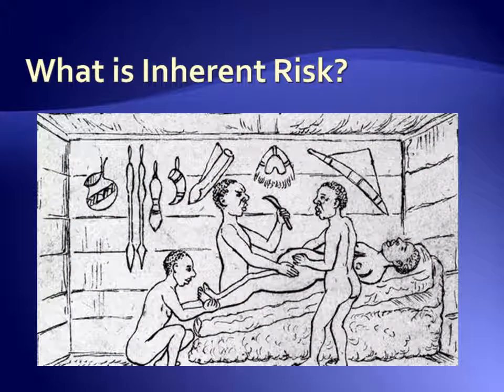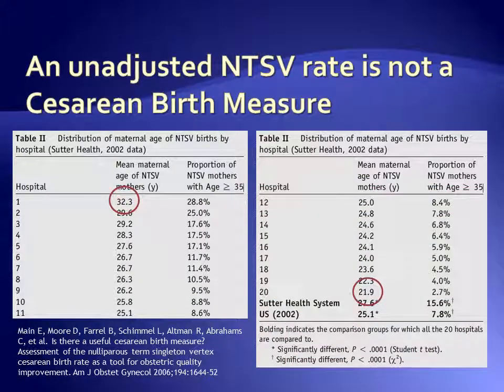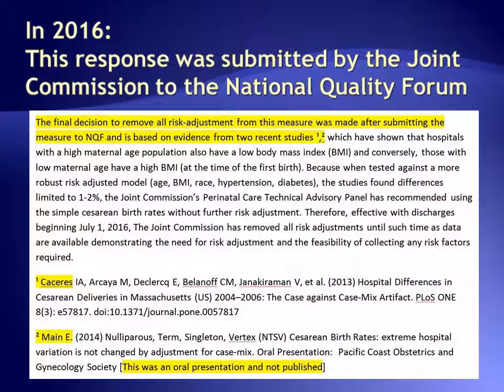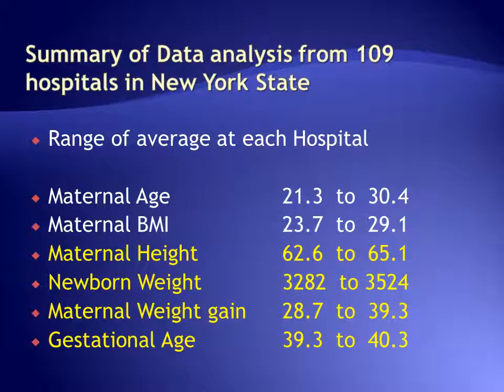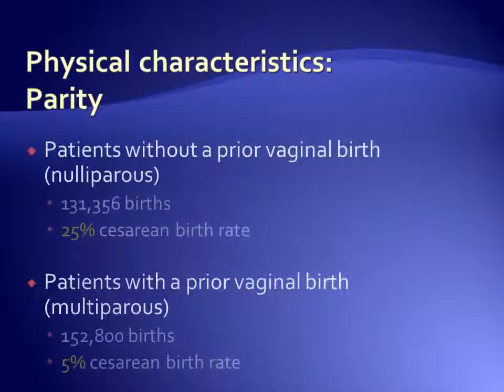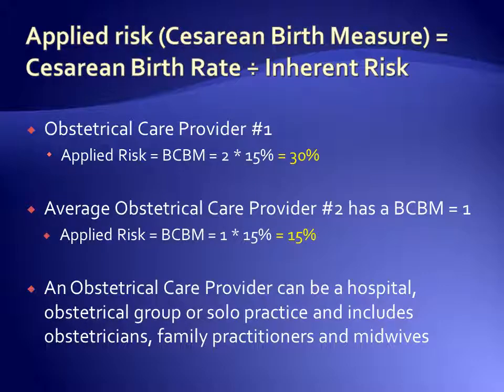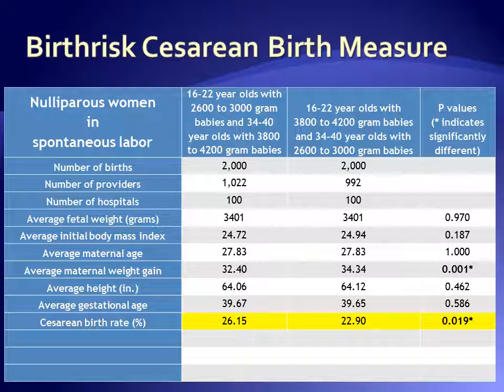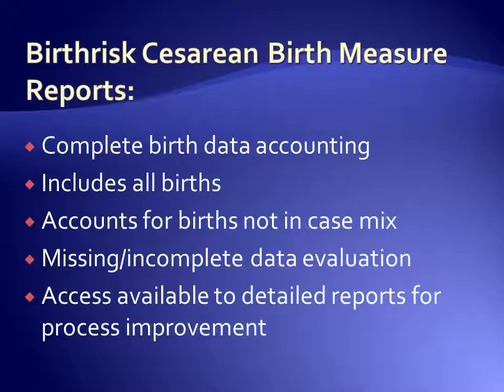Birthrisk Tools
This presentation contains all of the information required to understand how inherent risk is assigned and used to create the Birthrisk Cesarean Birth Measure.  It also contains information demonstrating why an unadjusted NTSV cesarean birth rate is not a useful cesarean birth measure.  Potential uses for the Birthrisk Cesarean Birth Measure as well as reports and data collection are also covered in this presentation.